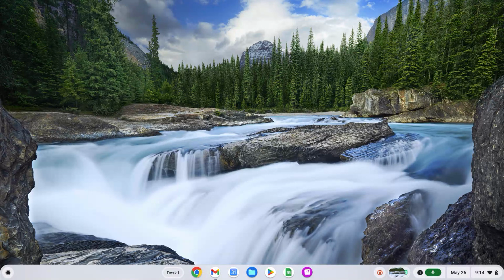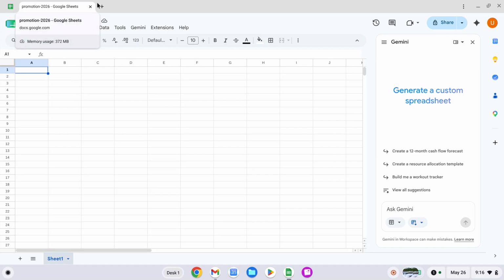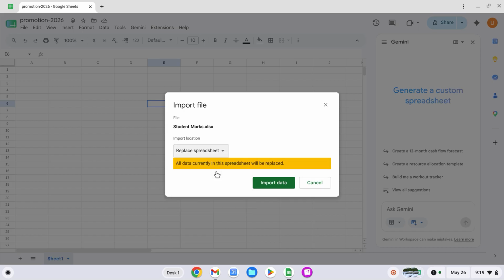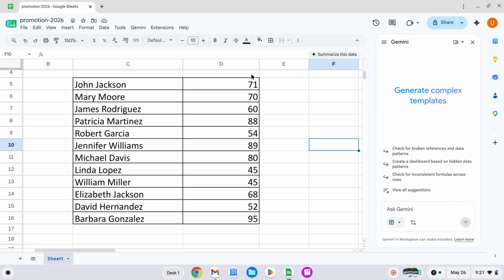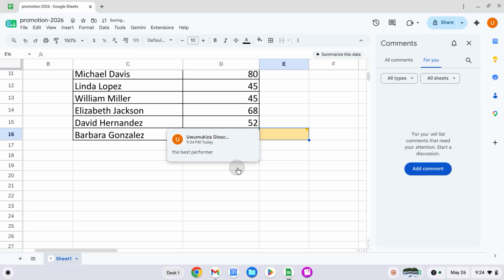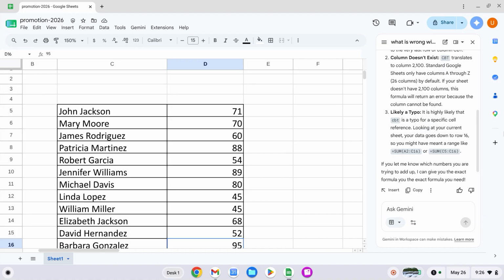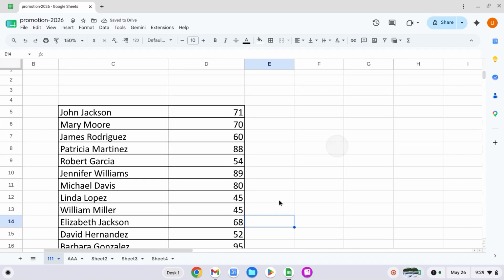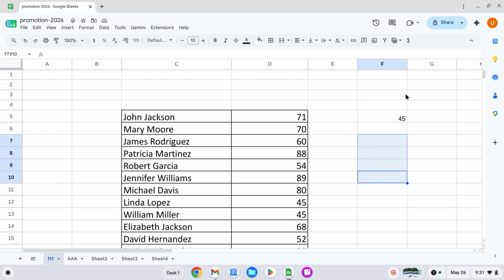Google Sheets Tutorial for Beginners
🚀 Want to learn Google Sheets fast and become productive in spreadsheets, data analysis, budgeting, reporting, and business tasks? This complete Google Sheets Tutorial for Beginners will teach you everything you need to know — step by step, from absolute beginner to advanced beginner level.
Whether you're a:
Student
Business owner
Freelancer
Virtual assistant
Data analyst beginner
Office worker
Content creator
Accountant
Teacher
Entrepreneur
…this Google Sheets course is designed for YOU.
On this channel about Google Sheets, some of the topics you will learn include:
 ✅ Google Sheets basics for beginners
 ✅ Spreadsheet fundamentals
 ✅ Rows, columns, cells & tabs
 ✅ Formatting spreadsheets professionally
 ✅ Google Sheets formulas and functions
 ✅ SUM, AVERAGE, IF, COUNT, VLOOKUP, FILTER
 ✅ Productivity hacks
 ✅ Data organization
 ✅ Budget spreadsheets
 ✅ Business spreadsheets
 ✅ Collaboration tools
 ✅ Sharing Google Sheets
 ✅ Beginner spreadsheet skills
 ✅ Google Workspace tools
 ✅ Excel vs Google Sheets differences
 ✅ Cloud spreadsheet management
 ✅ Online spreadsheet tutorial
🔥 This tutorial is perfect if you searched for:
Learn Google Sheets
How to use Google Sheets
Spreadsheet tutorial
Google Sheets course
Google spreadsheet tutorial
Beginner Google Sheets lesson
Free Google Sheets training
Google Sheets full course
Spreadsheet skills for jobs
Data entry tutorial
Google Sheets formulas explained
Google Sheets for work
Google Sheets for students
Google Sheets automation basics
Excel alternative
Spreadsheet software tutorial
Office productivity tools
Beginner office skills
🌍 No matter where you are in the world, Google Sheets is one of the most important digital skills for:
 ✔ Remote jobs
 ✔ Online business
 ✔ Data analysis
 ✔ Budgeting
 ✔ Accounting
 ✔ Project management
 ✔ Inventory tracking
 ✔ School assignments
 ✔ Team collaboration
 ✔ Financial planning
📌 By the end of this video, you’ll confidently use Google Sheets like a pro beginner.
 💬 COMMENT your favorite Google Sheets feature
Google Workspace
Excel
AI tools
Productivity apps
Data analysis
Online business tools
Tech tutorials